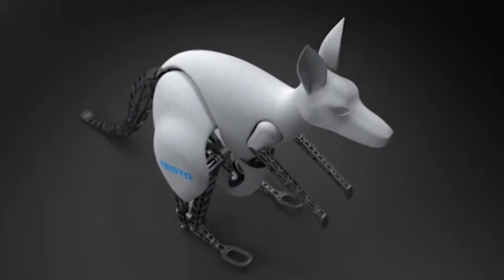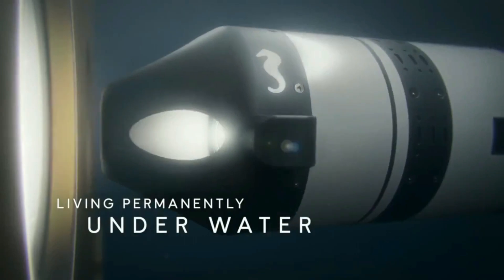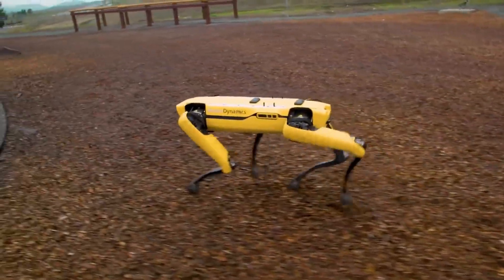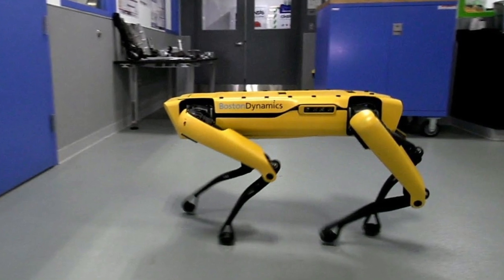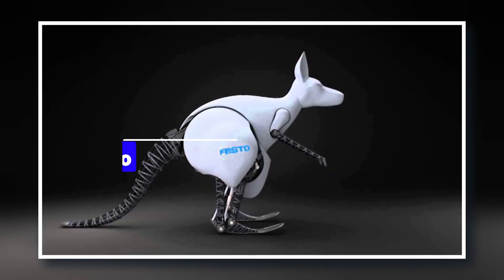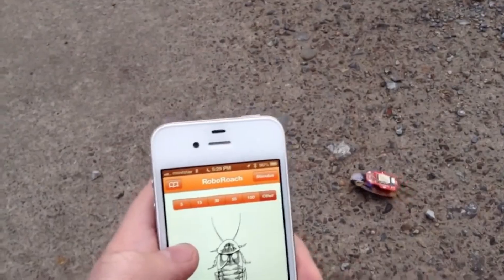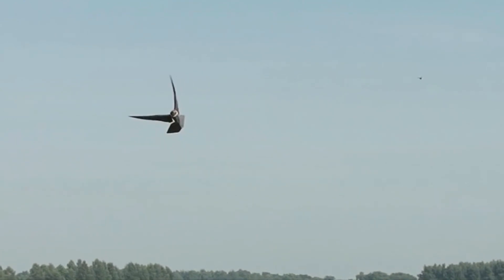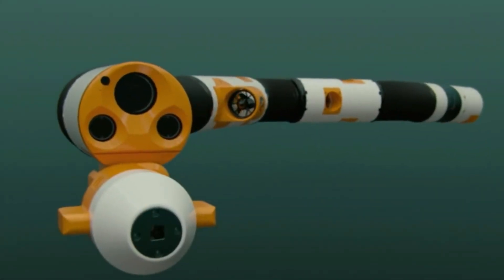10 Coolest Robot Animals Amazing Robotic Animals You Must See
Check out the coolest robot animals in this amazing video showcasing the most advanced and innovative robotic creatures. From robotic roaches that mimic the movement of animals to robo-chetahs that have the ability to run faster than Usain Bolt, this video features some of the most amazing robotic animals you'll ever see. Get ready to be amazed by the future of robotics and the incredible potential it holds